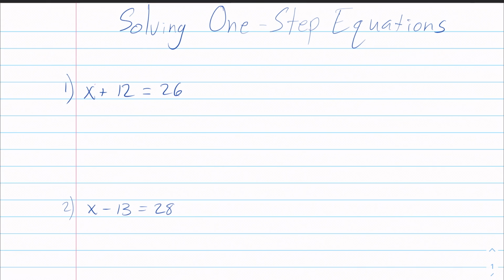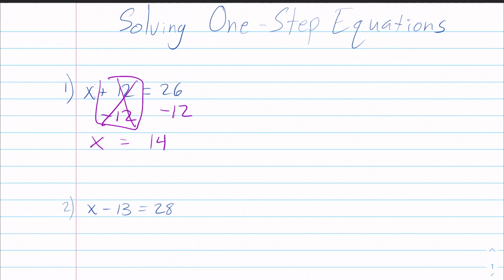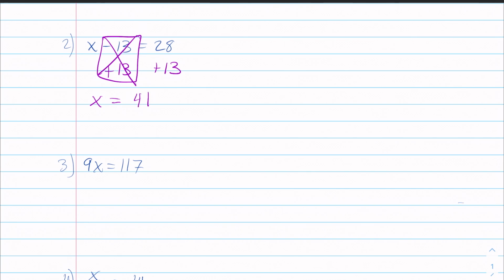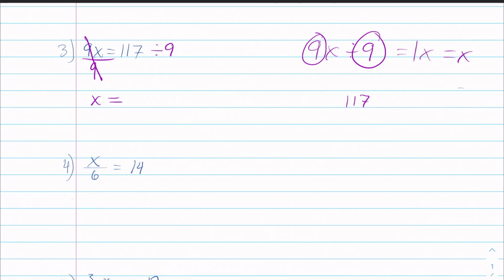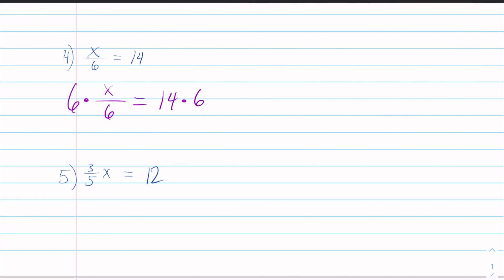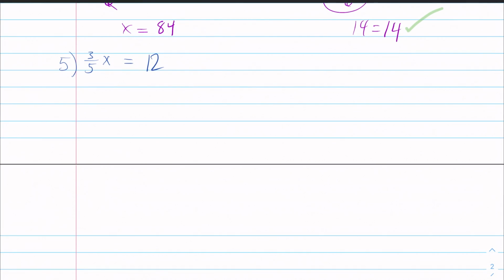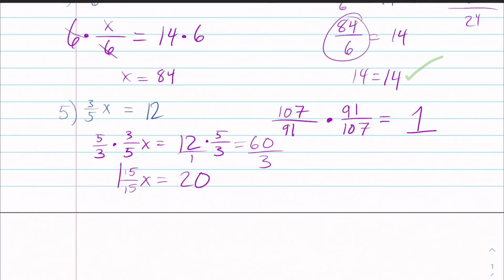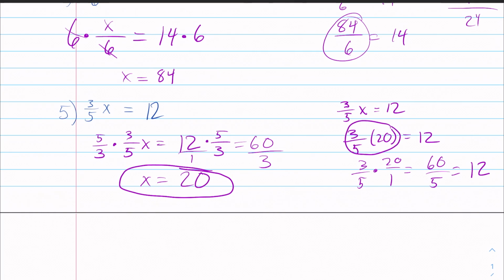Solving One-Step Equations with Inverse Operations and Checking Solutions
Hi there! In this video, we do 5 problems to practice solving one-step equations. We use inverse operations to solve equations involving adding, subtracting, multiplying, dividing, and even equations with fractions!